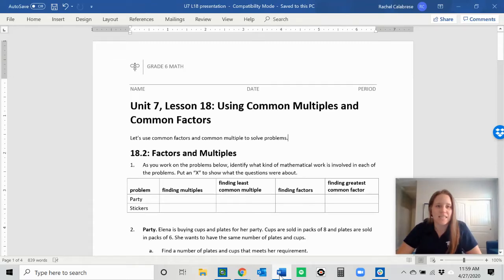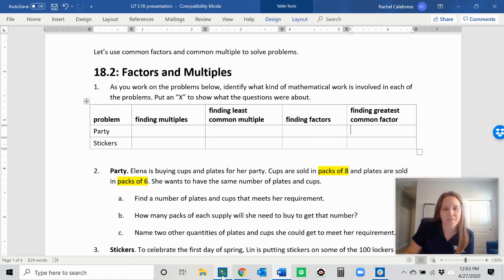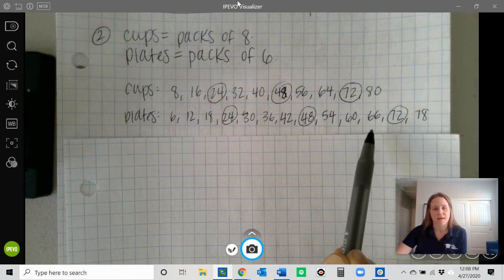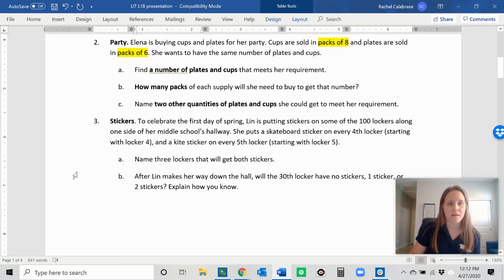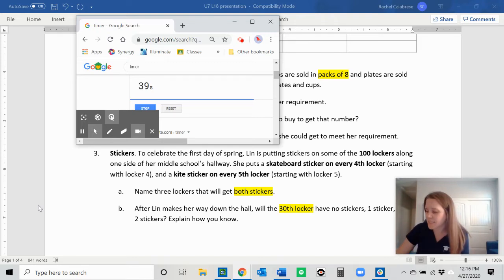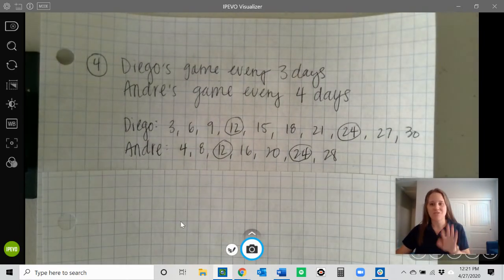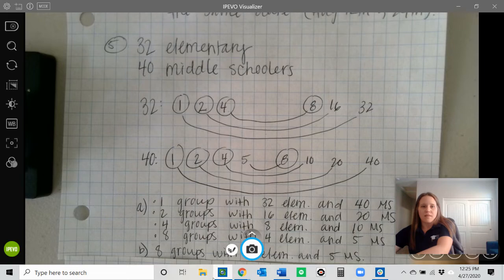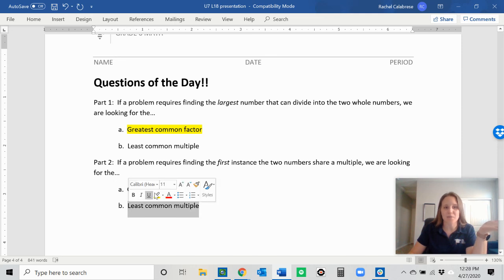Grade 6 | Math | Mrs. Calabrese (April 28, 2020)